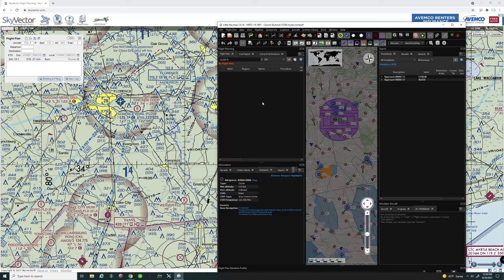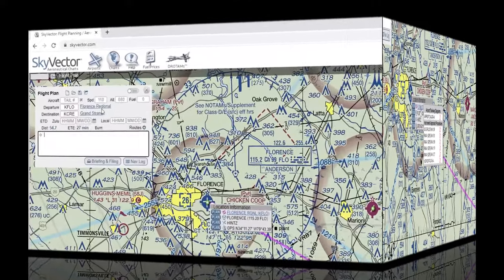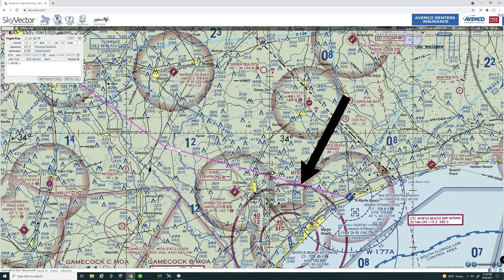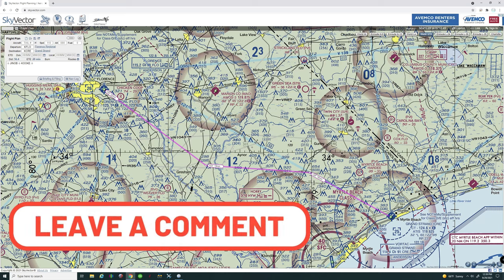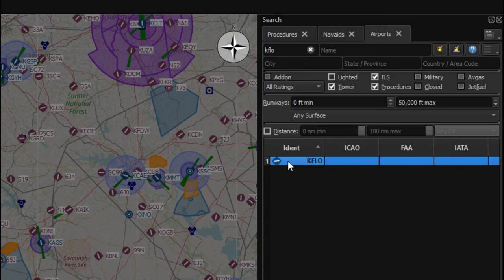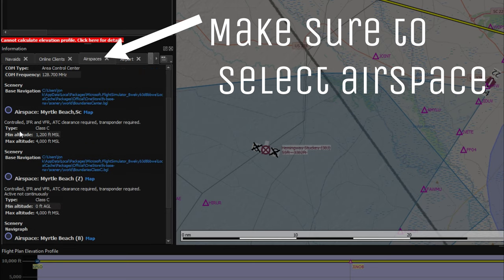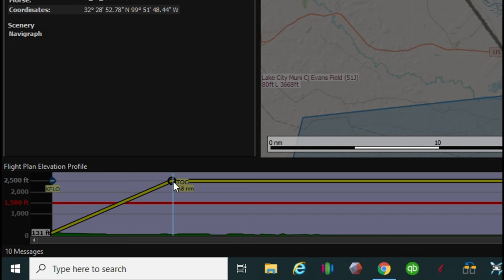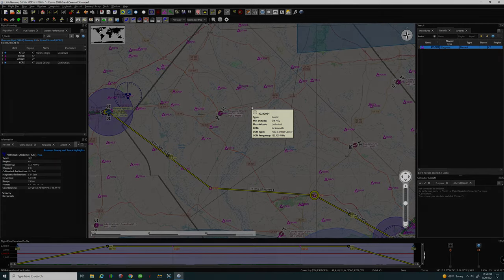Msfs2020 How to Create a Vfr Flight Plan w/ Little NavMap & Skyvector Basics Wait There's more Ep.4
In this episode in Microsoft flight Simulator 2020 we go over how to create a basic flight plan using skyvector.com and little navmap. There are lots of other features that little navmap has and this is by no means a complete tutorial on how to use the application rather a gateway for you to get started with both of these great applications. I try to simplify this as much as i can but sometimes i can't help myself lol . But wait there's more if you check out the links below i show you how to get little navmap and also how to import your flight plan into msfs2020 from little navmap! Any suggestions please leave them below but please be respectful thank you all!   Time stamps below!

How to import your flight plan

Vfr Tutorial Series

Where to get the apps

0:48 skyvector tutorial

6:37 little navmap tutorial